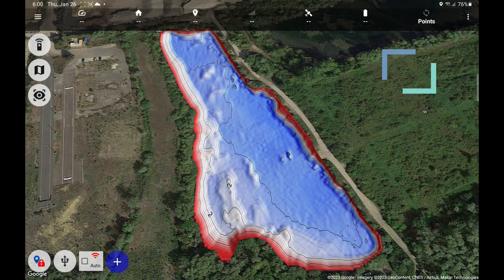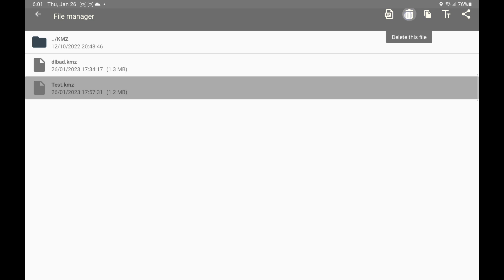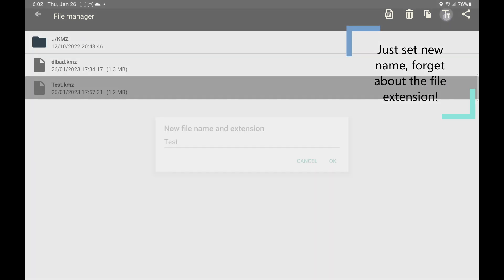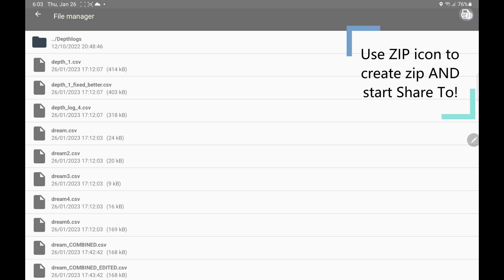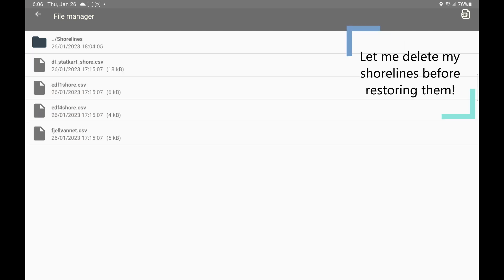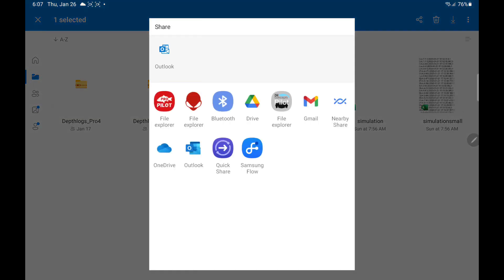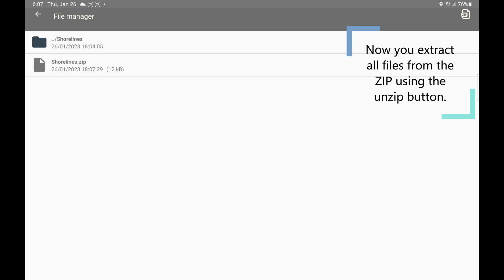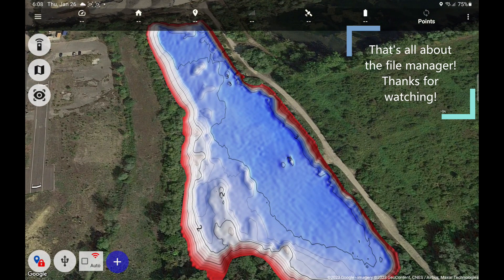Using the file manager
How to use the file manager, thoroughly explained!

HIGHLIGHTS:

00:10 Introduction
00:33 Start the file manager
00:36 Your files are all arranged in folders
01:02 Select one file to bring up file manager buttons
01:12 Long press icons to see what they do
01:30 How to share files FROM Carp Pilot Pro
02:08 Rename a file
02:21 Copy a file
02:28 Delete a file
02:36 Doing backup and restore
02:52 Backup your files
03:47 Restore your files
06:04 Wrapping up

The file manager has been around for a while. But I never got around to make a video about it. You should know how to use it, especially if you have a lot of waypoint files for your waters or if you spent a lot of time mapping waters. This is highly valuable data, and should you loose your tablet or delete the app then these files may be lost forever.

The few but useful file tools are explained. And sufficient time spent to make sure you know the principles on how to SHARE files FROM Carp Pilot Pro TO other apps is explained. Sharing is a basic Android Feature that works also the same way. You can get depth logs, waypoint files or depth maps from a friend by using the sharing function FROM another app TO the Carp Pilot Pro. This starts Carp Pilot Pro and its File Manager automatically. Then simply select the appropriate folder, hit "+" and you are done.

The Share from/to is also used to handle backup and restore, with some additional zip and unzip abilities provided.

Watch this video and learn how to care for the important app files :-)